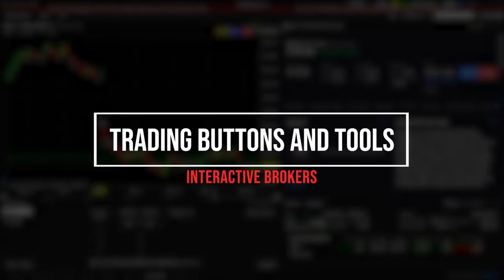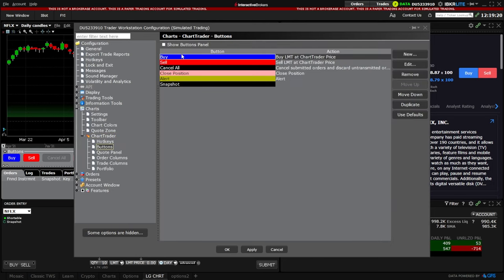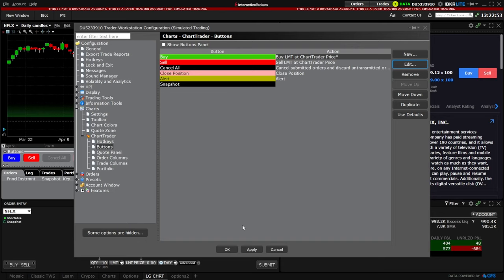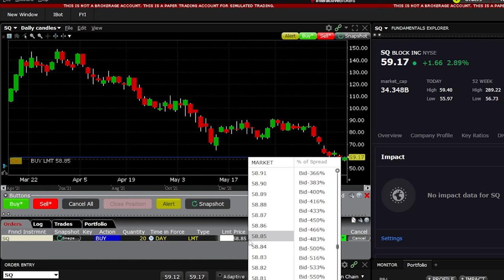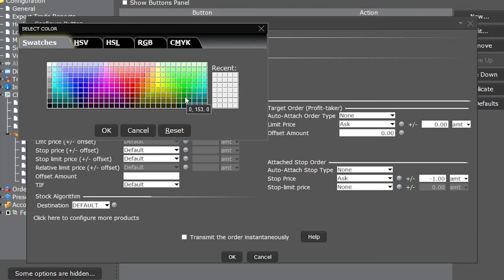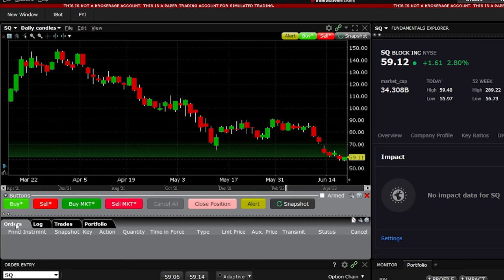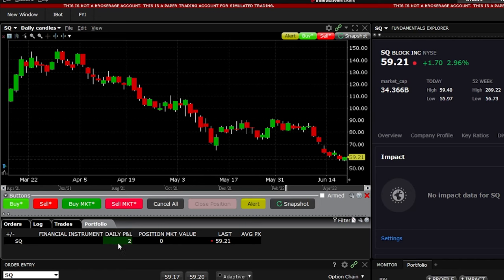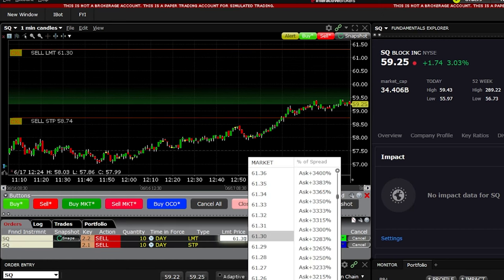Fastest Way to Trade on Interactive Brokers | Day Trading Buttons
Today we’ll be adding several different trading tools to your Interactive Brokers Platform to make the buying and selling process as fast as possible.

These trading buttons will allow you to day trade stock with a single click. We'll create buttons for market orders, limit orders, and bracket orders. The buttons will make it far easier for you day traders out there to get in and out of the stock without filling out the order entry every time.